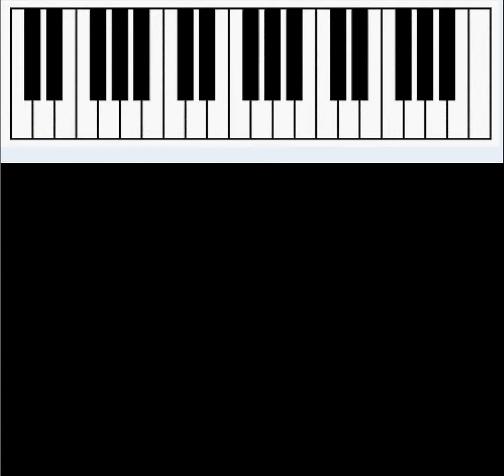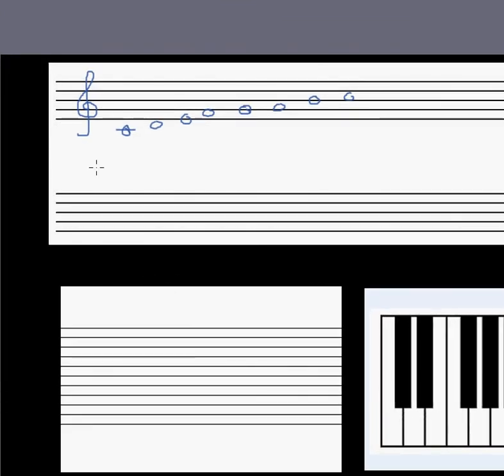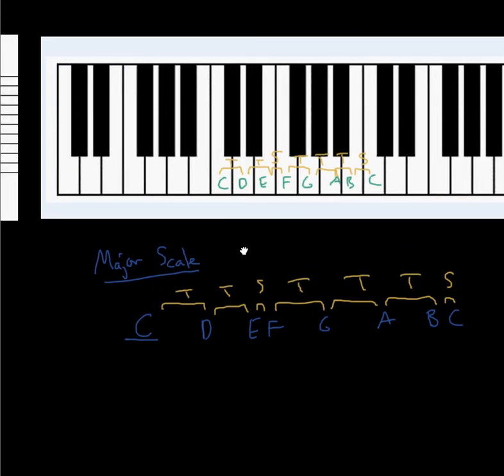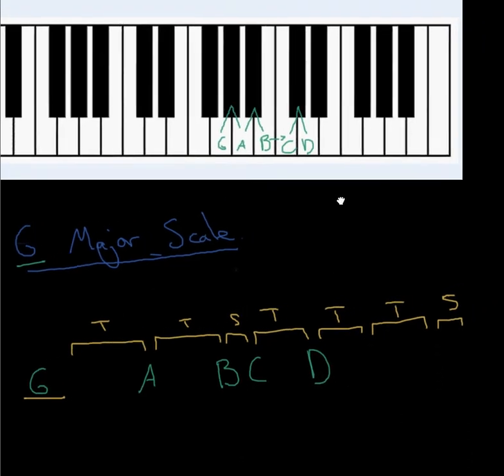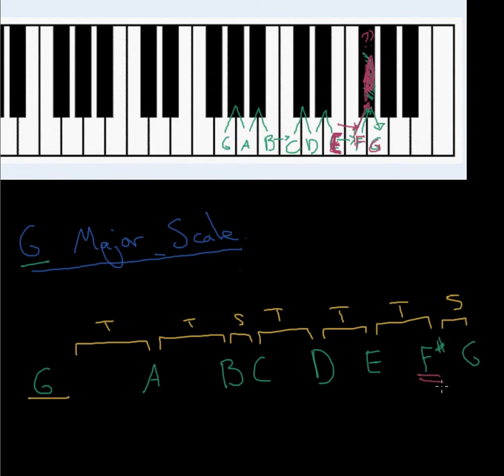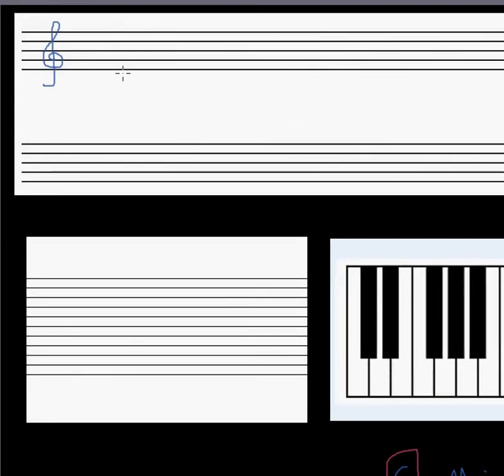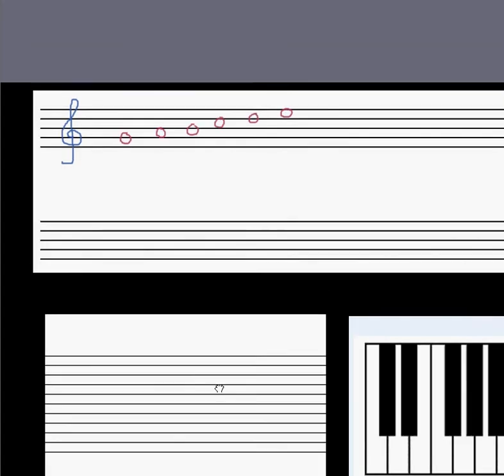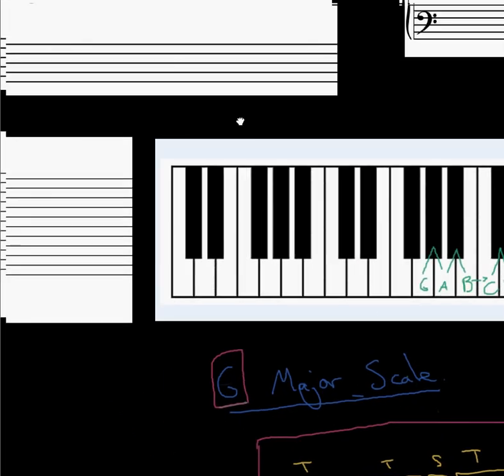G Major Scale